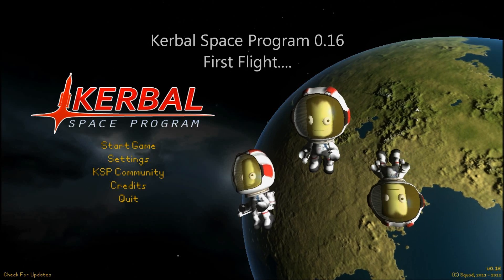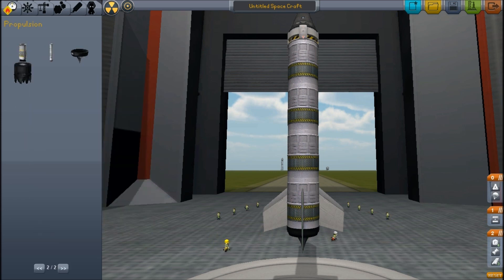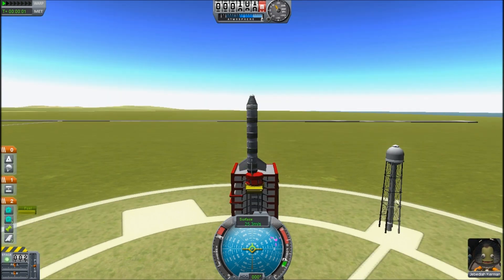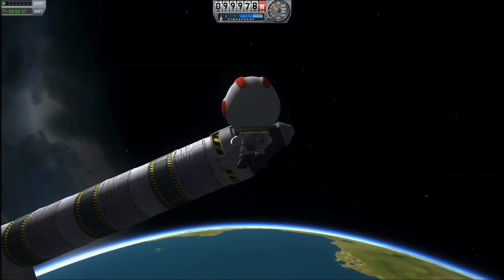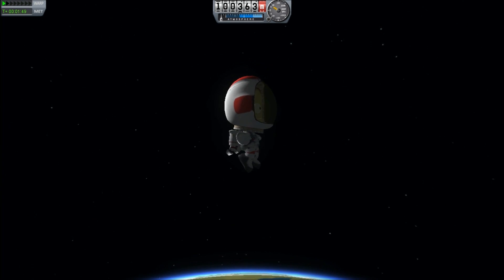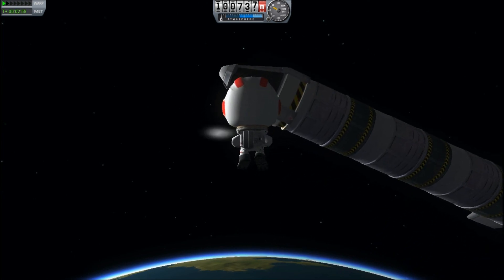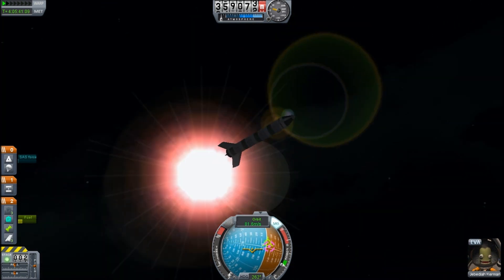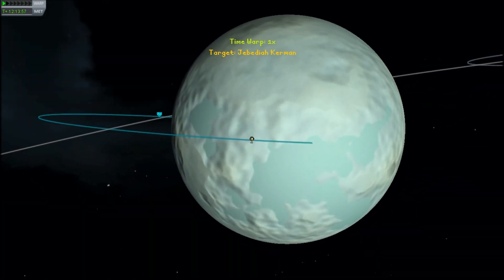Kerbal Space Program 0.16 - Rocket Packs Are Awesome!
I finally got it, and this is my first mission, once again I managed to strand a crew on a distant planet. I'd better get some help there soon.

Copyright Squad
Used with kind permission of the developers.